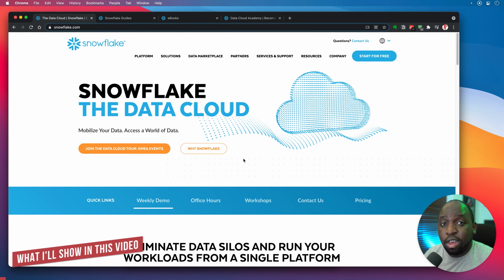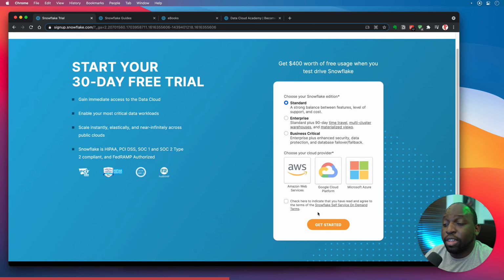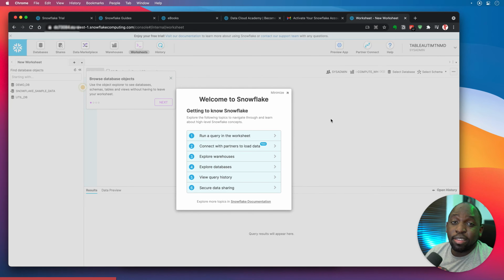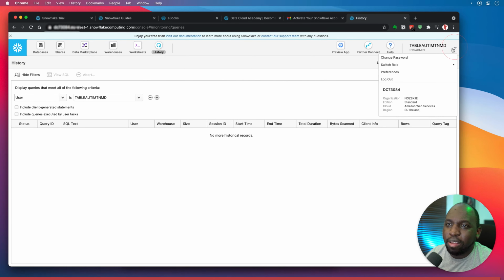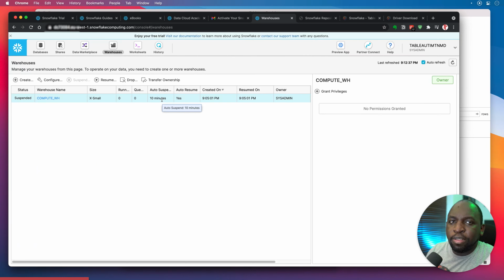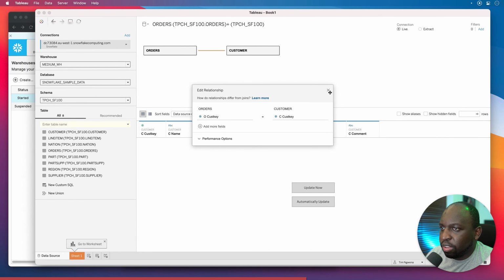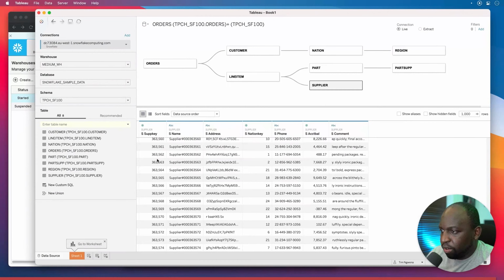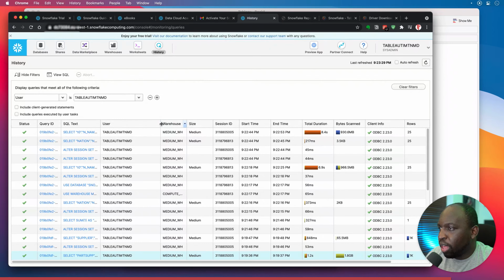Getting started with the Snowflake PT-1: Trial and connecting Tableau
| My Courses on Linkedin Learning In this video, we start on a journey to learn Snowflake, a cloud-based database. I n this video we set up a trial and connect it up to Tableau.

0:00 Intro
1:35 What I'll cover in this video
3:39 Setting up a trial
8:40 First sign in
12:38 Connecting Tableau to Snowflake
14:43 Setting up your data model in Tableau
23:32 Checking the queries and resources used by Snowflake
27:24 Summary and conclusions Share feedback and Suggestions